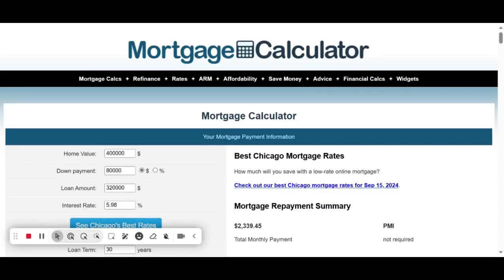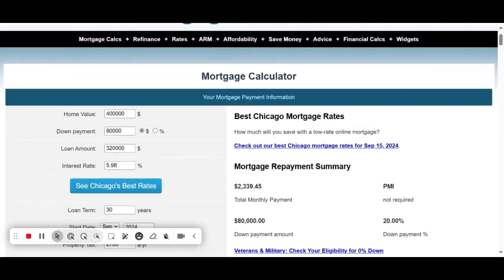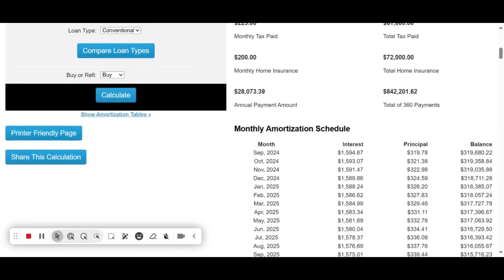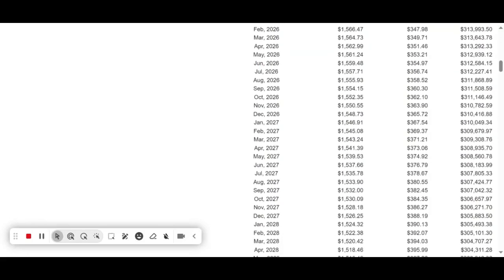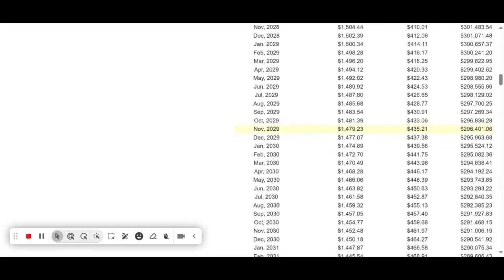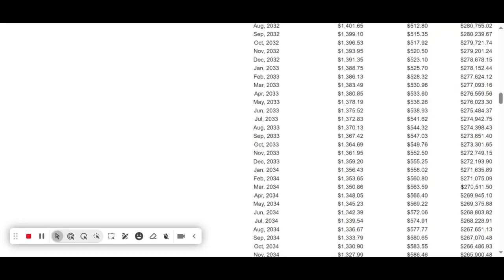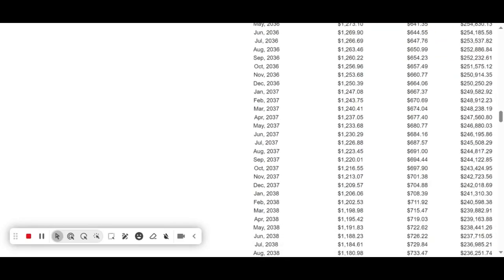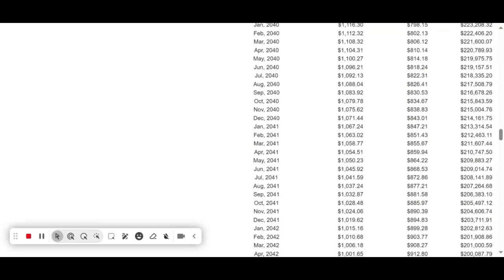30-Year Fixed Rate Loans: Pros & Cons of Conventional Mortgages!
This video is about 30-year fixed rate home Loans. It lists the Pros and Cons of taking out Conventional Mortgages. From my experience, the lower the credit score the higher the interest rate to the consumer!

Disadvantages of a conventional loan

Conventional loans have several potential disadvantages that borrowers should consider. Some of those disadvantages are as follows:

Higher Credit Score Requirements: To qualify for a Wells Fargo, Bank of America, JPMorgan Chase, Citibank, US Bank, etc. conventional loan, you generally need a higher credit score compared to government-backed loans such as VA, FHA and USDA loans. Many of these conventional lenders require a minimum credit score of 620, but they all have their own lending parameters.

Larger Down Payment: Conventional loans often require a larger down payment, typically around 20% to avoid private mortgage insurance or PMI. This can be a significant barrier for most potential borrowers in 2024 for sure!

Mortgage Insurance: If your down payment is less than 20%, you’ll need to pay for PMI, which increases your monthly payments.

Stricter Qualification Criteria: Conventional loans have more stringent qualification guidelines, including a thorough examination of your financial and sometimes criminal background.

Higher Closing Costs: The closing costs for conventional loans are usually higher compared to other types of loans.

Interest Rates: The interest rates can be competitive; they may be higher for borrowers with lower credit scores.